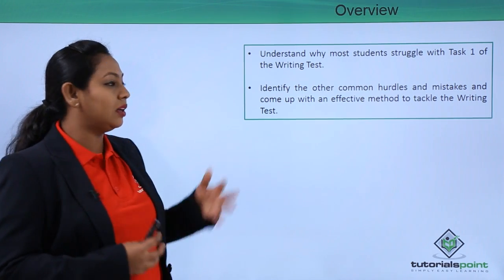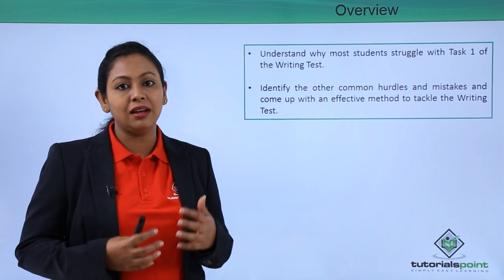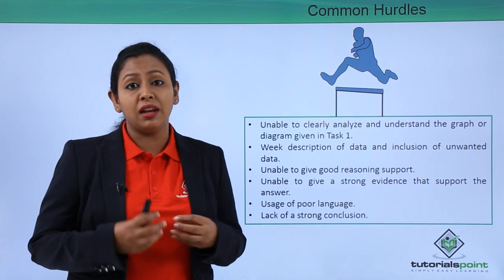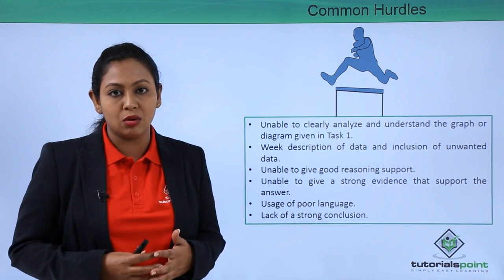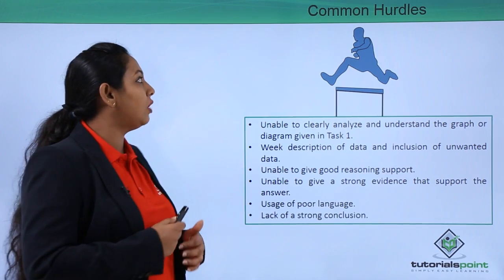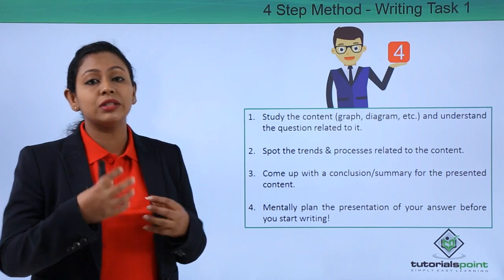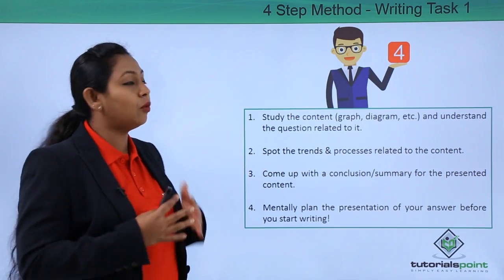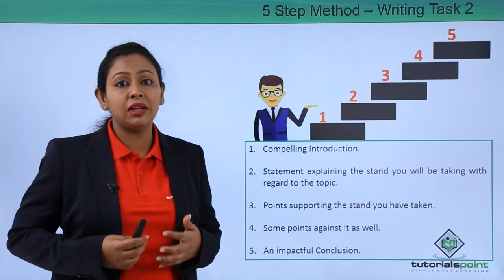IELTS - Writing Strategies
Lecture By: Ms. Shoba Narayana, Tutorials Point India Private Limited